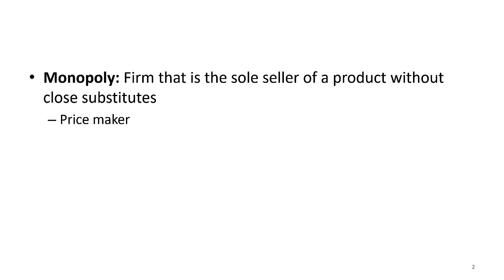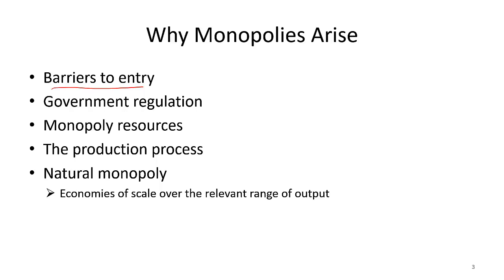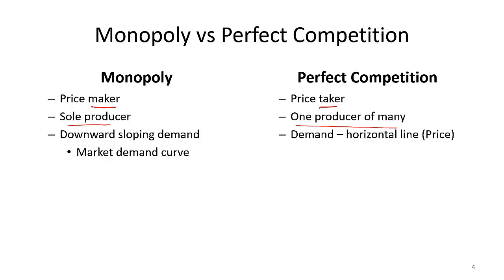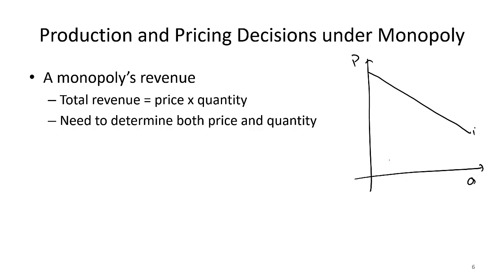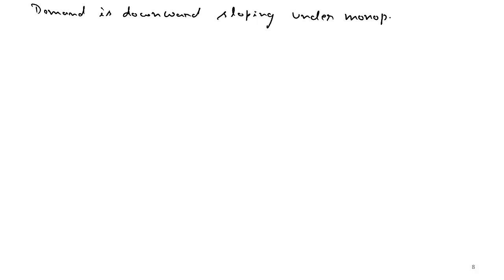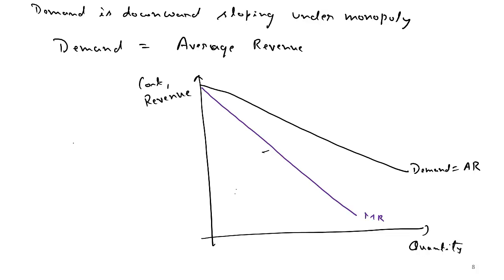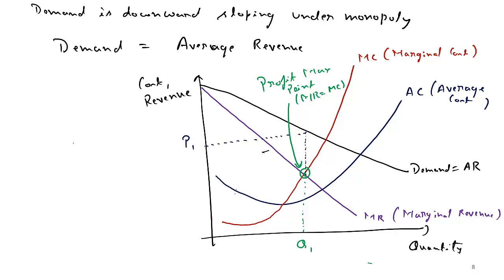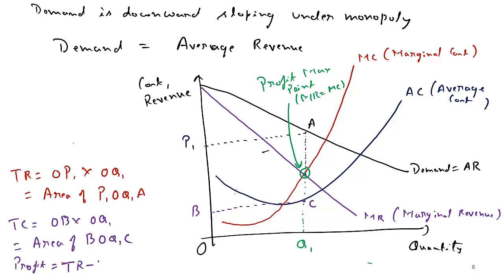Week 11 Lecture 2 Monopoly